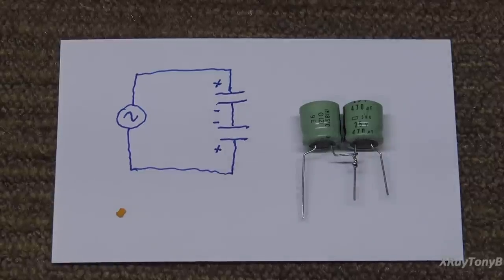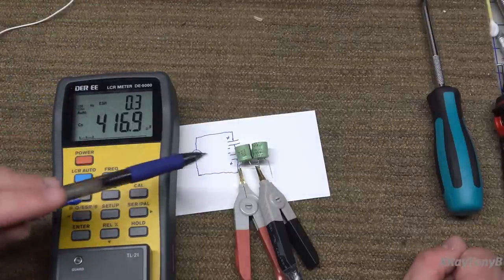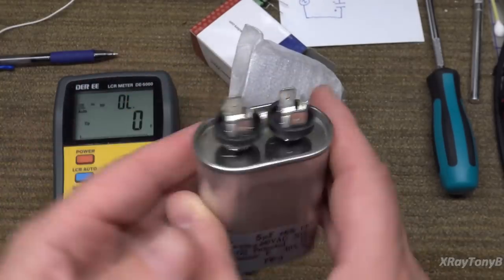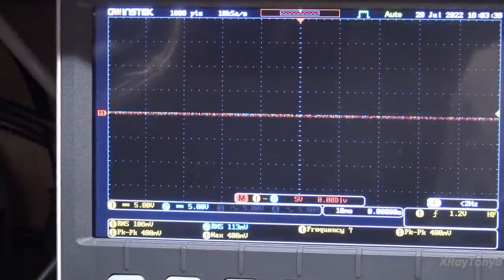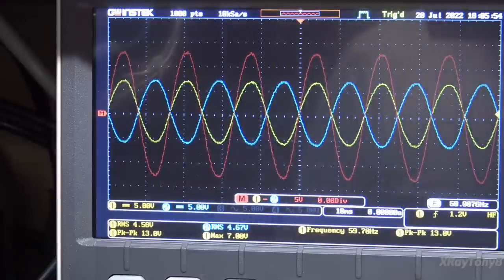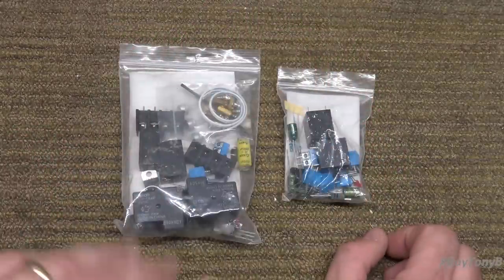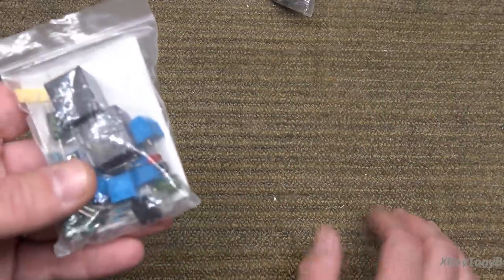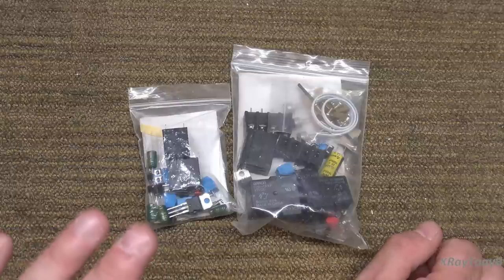Follow Up Video on Speaker Protect Circuit Series